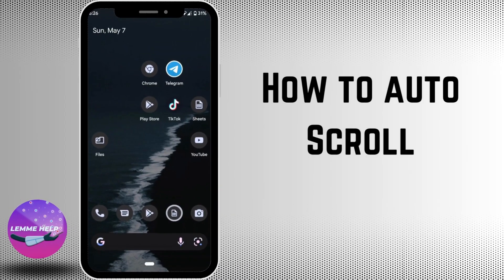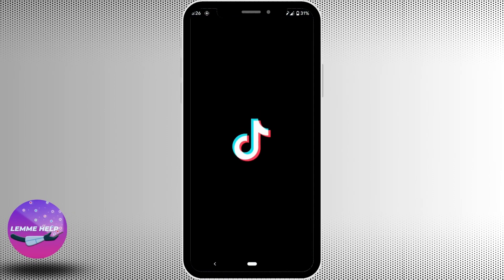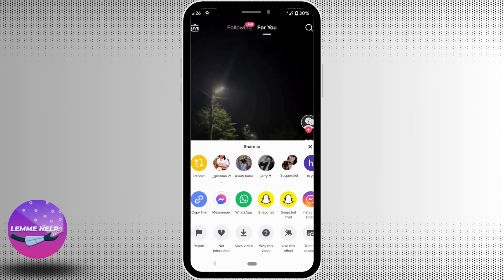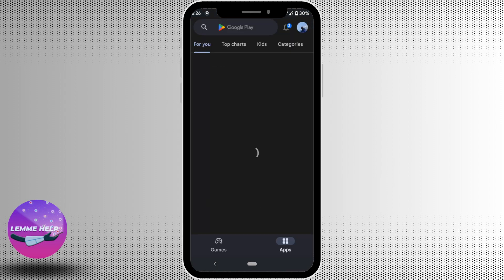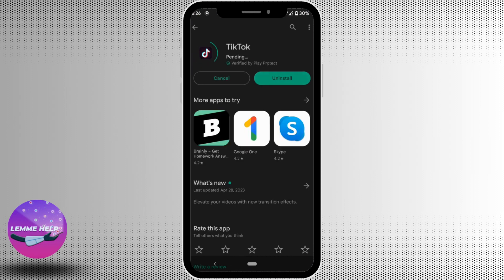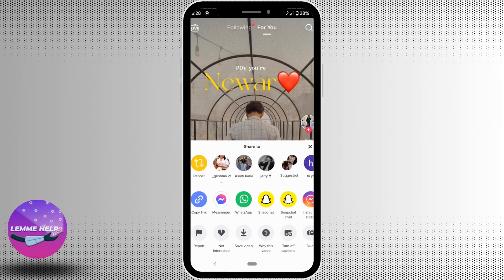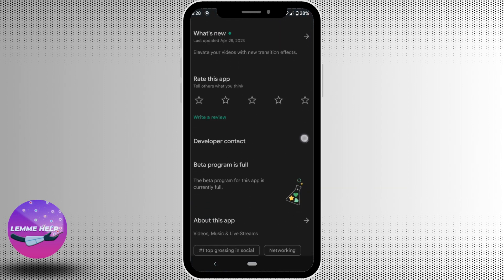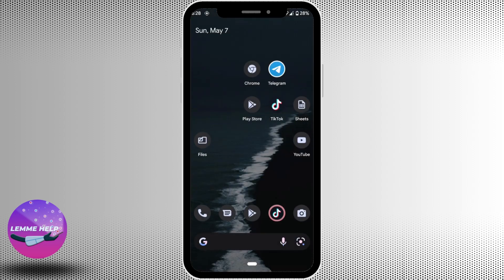How to Auto Scroll tiktok videos 2023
How to Auto Scroll TikTok videos

👋 Welcome to Lemme Help, your go-to destination for tech tutorials and helpful tips! In this video, we're going to show you how to auto-scroll through TikTok videos, so you can sit back, relax, and enjoy endless entertainment without having to constantly swipe.

💻 If you're an avid TikTok user, you know that scrolling through videos can be a time-consuming task. Luckily, there's a way to automate this process and enjoy the app hands-free. In this tutorial, we'll guide you through the steps to auto-scroll through TikTok videos on both Android and iOS devices.

📌 Timestamps:

0:00 - Introduction
0:15 - How to Auto-Scroll Through TikTok Videos on Android
0:25 - How to Auto-Scroll Through TikTok Videos on iOS